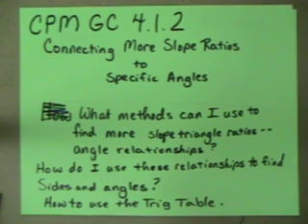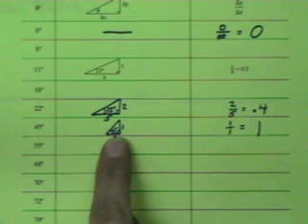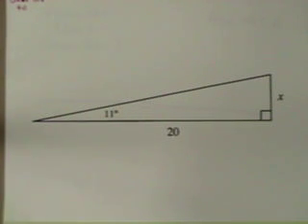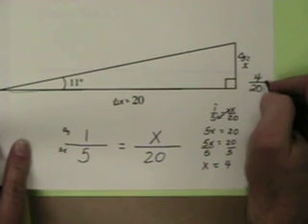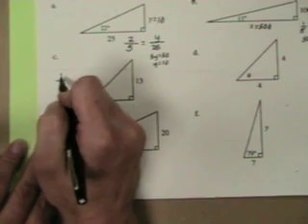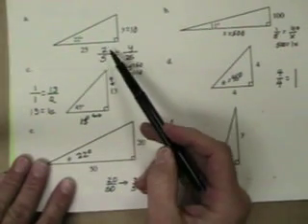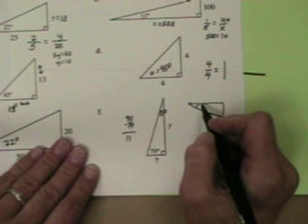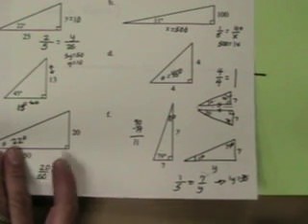GC 4.1.2 pt 1 More Slope Triangle Ratios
Solve similar triangles using a ratio for a given angle.  Find some more angles and associated ratios